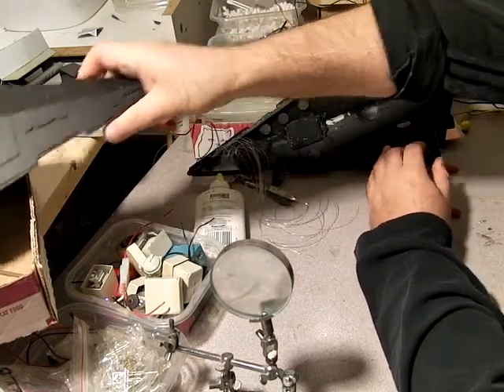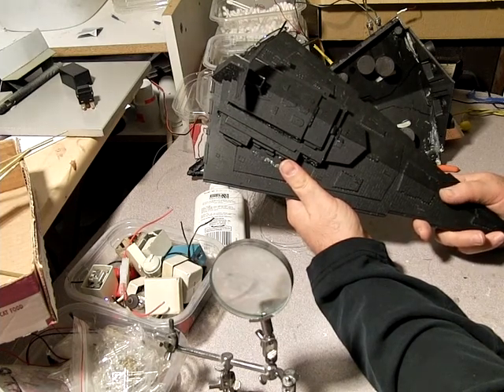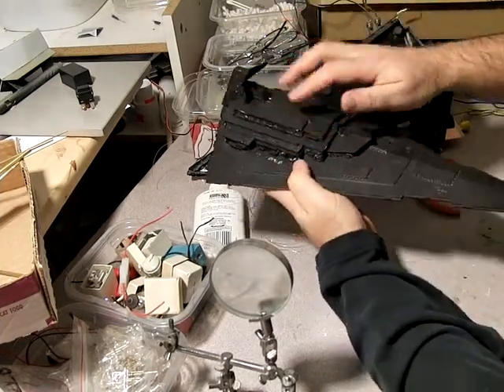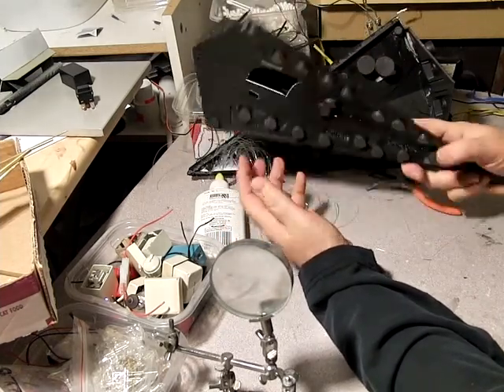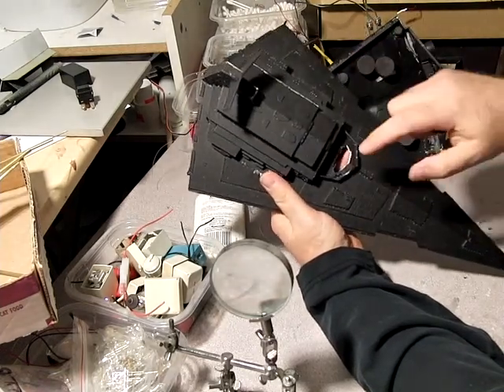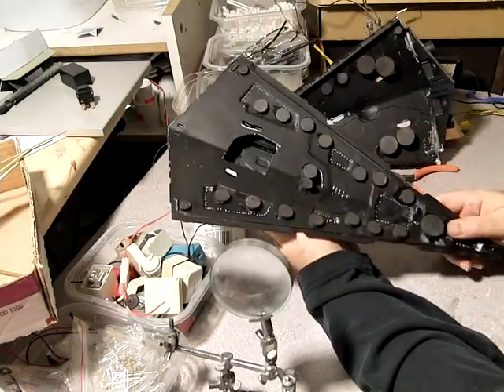MPC Avenger Pt02B Fitamization and Rigging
The MPC Star Destroyer.  Follow along as I build the kit straight up -with fiber optics!